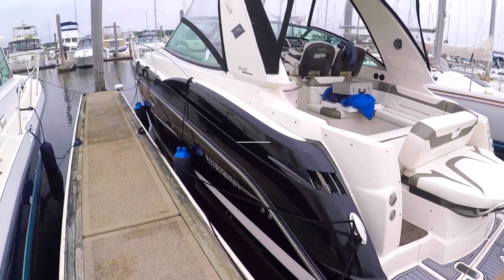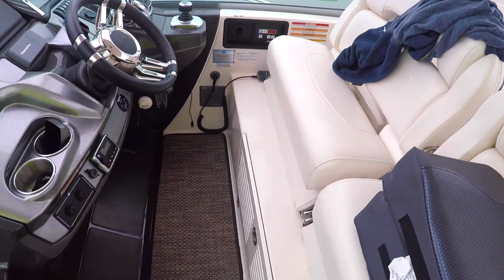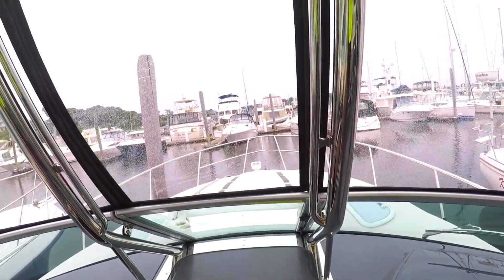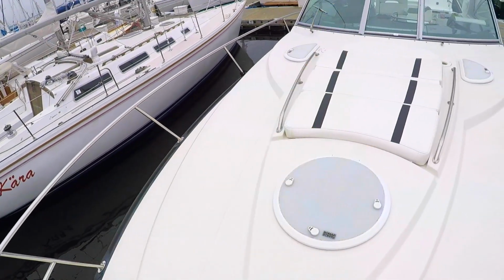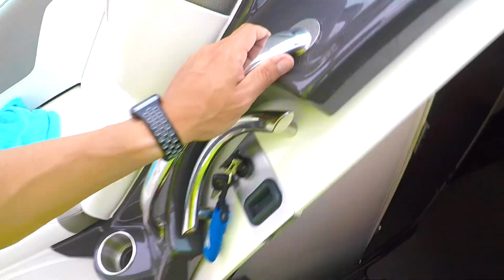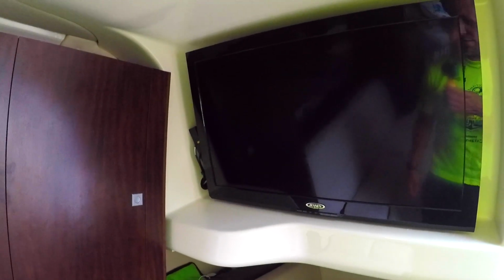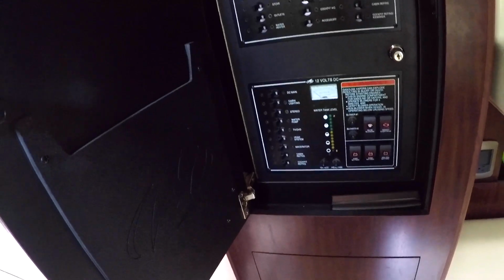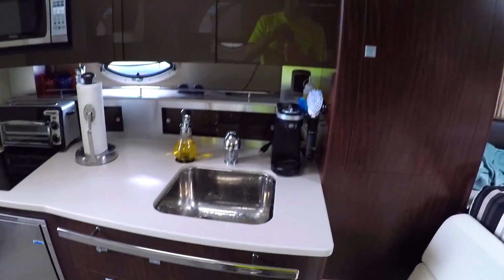Monterey 340SY 2013 Sport Yacht Walk thru / Review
So this is my First Ocean Boat, a 340SY 35ft Sport Yacht Monterey. There are some very nice features that I really enjoy and some things on my next boat i would look for. The Joystick Control is very Nice. Dual Engines is a must for me on a ocean boat in case one fails. Rear Transom Shower is Great!